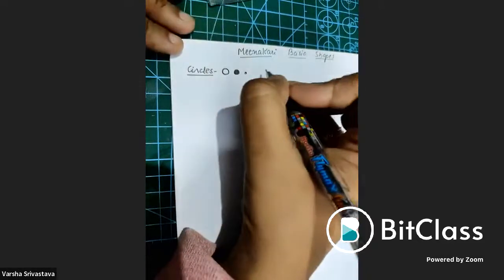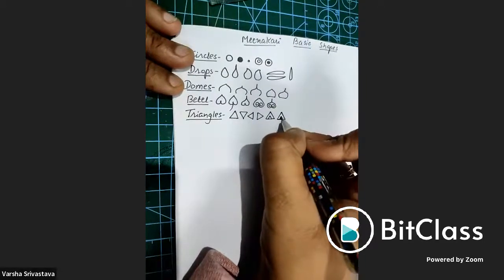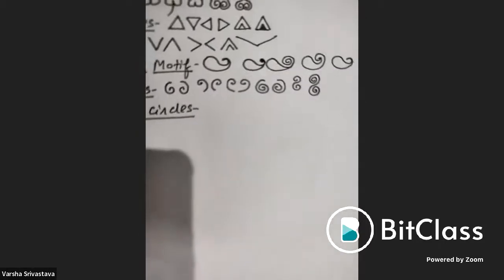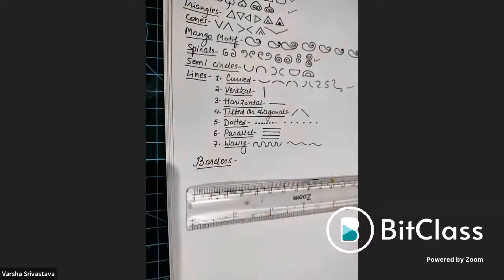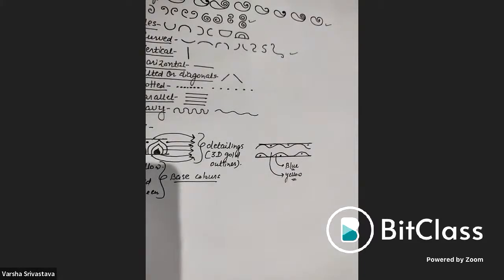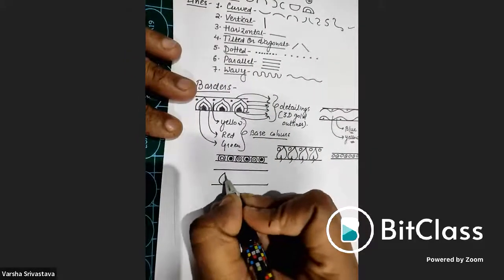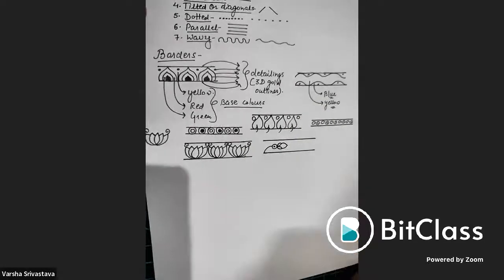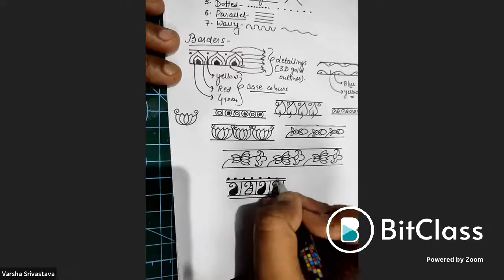LIVE - Meenakari Painting Class !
Welcome to Meenakari Painting Workshop!

Meenakari is a Persian art of coloring the surface of metals by fusing brilliant colors. It was introduced to India and became more beautiful, creative, and famous in Rajasthan and Gujarat. The art form is made using geometric patterns and shapes. The beauty comes in this artform by the colorful patterns and golden color detailings.

In this workshop, students will learn about basic shapes, patterns, and borders which will help them to know about meenakari in a better way.